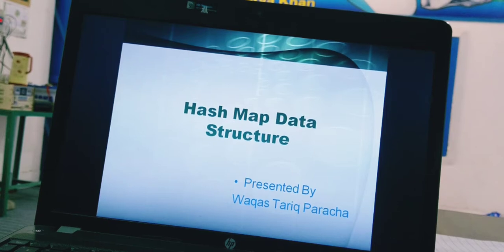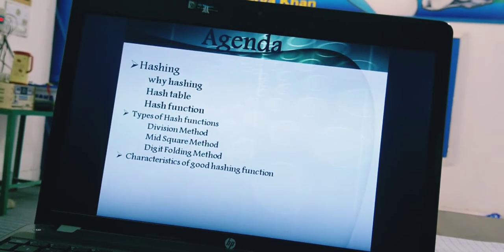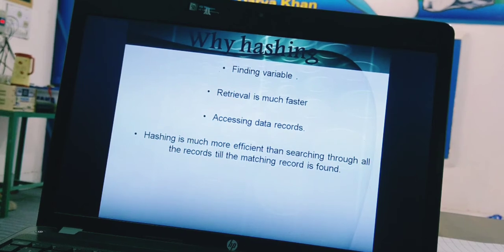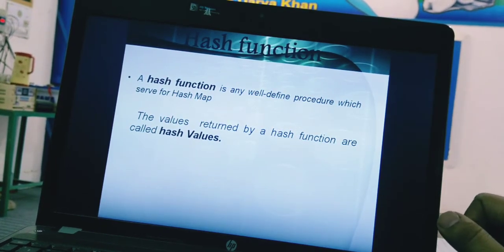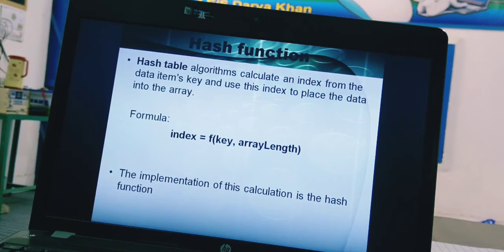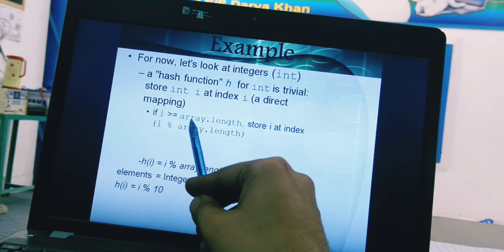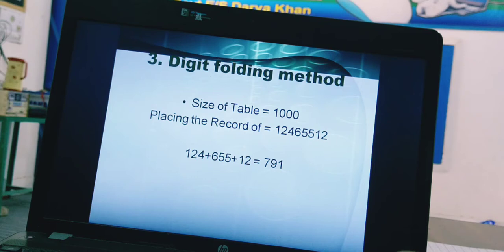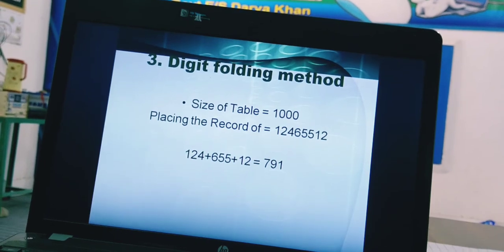Hash Map in Data Structure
Hashing Hash Table Hash Maps and Hash Mapping function